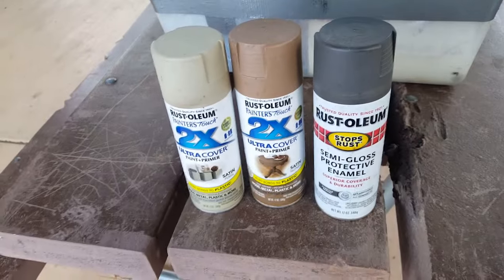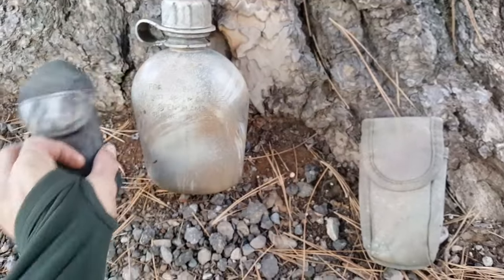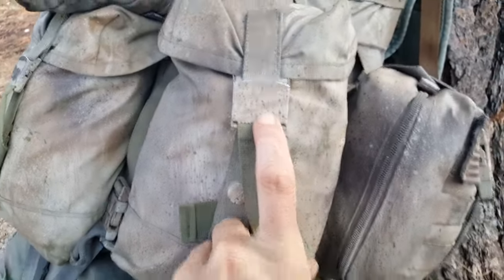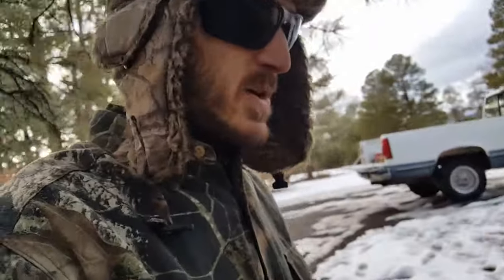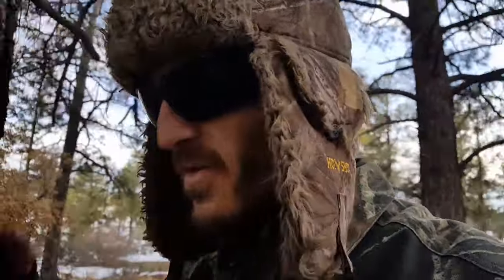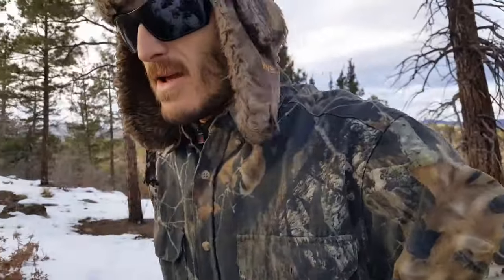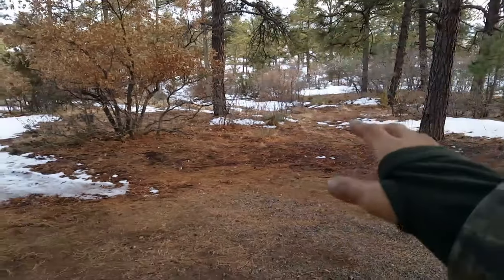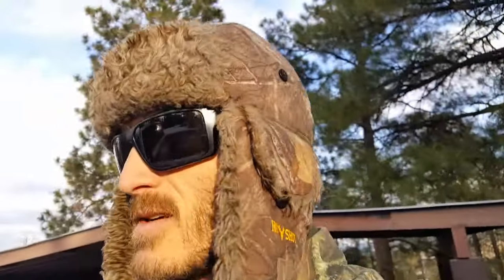Camouflage painting and understanding your environment to truly "blend in".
There's a lot more to it than just buying paint and throwing different colors at whatever you're trying to camouflage. In this video I delve into my thought process about matching color schemes and the reality of "becoming invisible" vs taking whatever you can get. Sometimes you'll have to stay in between color schemes just to stay relevant in the different areas you plan on being in. Camouflage is a never ending arts and crafts hobby, once you stop learning is the moment you start to fail so don't think you always have it right. There's always room for improvement in your thinking and application of different color schemes. Good luck! Now go paint something!